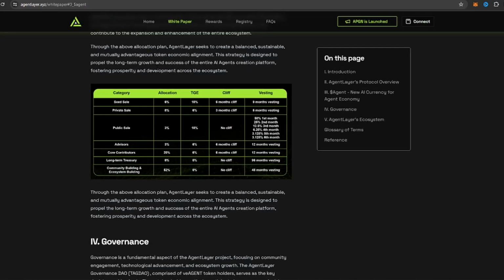AMA with Agent Layer: Your Burning Questions Answered!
Learn about the Agent Layer, a blockchain built specifically for Artificial Intelligence. APGN nodes generate $agent tokens, allowing you to make passive income!

Welcome to Dr. Wookiee's channel, where we bring you all the exciting updates from the crypto web3 space.  Focusing on passive income nodes, and update from the gala ecosystem.

00:00 Intro
00:15 What is AgentLayer
01:20 What are Agent AI's
02:00 AI Widgets?
03:42 Node Benefits
05:50 $Agent Tokenomics
09:40 $Agent Utility
11:13 CEX/DEX Launch
12:00 Nodes as NFTs
12:50 Funds Utilized
13:50 The Team
15:00 What set AgentLayer Apart?
16:12 AI Security and Trust
19:12 Real World Applications
22:20 Last Word